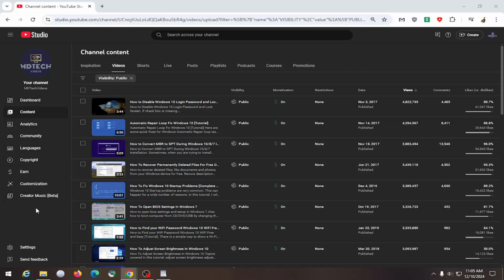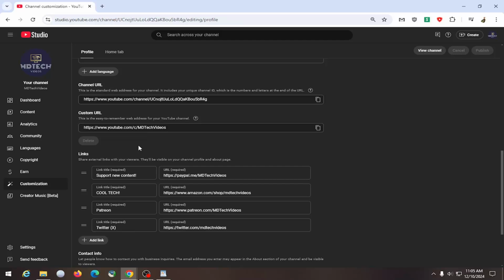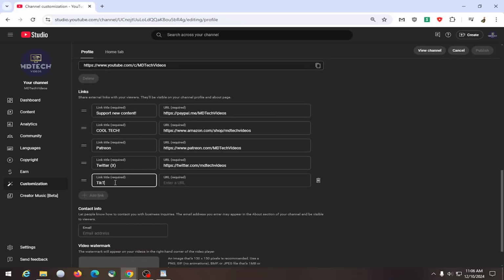How To Add A TikTok Account Link To A YouTube Channel [Guide]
Adding a TikTok account link to your YouTube channel allows you to cross-promote your content and engage with your audience on multiple platforms. Common issues with linking TikTok may include incorrect formatting of the URL, or restrictions in YouTube's channel customization settings if you're not using an eligible account. Additionally, syncing issues may occur if your YouTube and TikTok accounts are not connected properly, or if there are problems with browser or app updates. Understanding these potential causes can help you successfully add your TikTok link to your YouTube channel and expand your online presence.

Issues addressed in this tutorial:
add a tiktok account link to a YouTube channel
how to add tiktok link to YouTube channel
how to link YouTube account to tiktok
how to link a YouTube channel to tiktok
how to add your YouTube channel to tiktok
how to add a link to a tiktok account
how do you add a link to your tiktok account